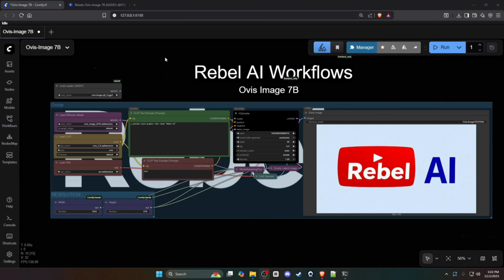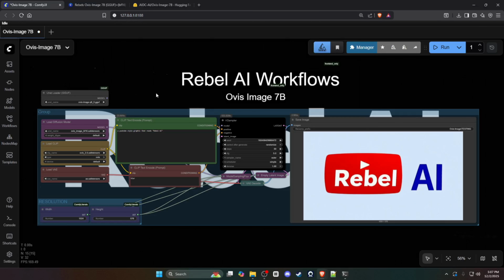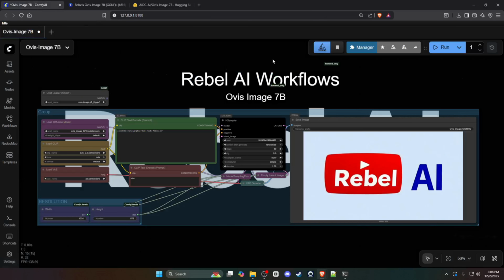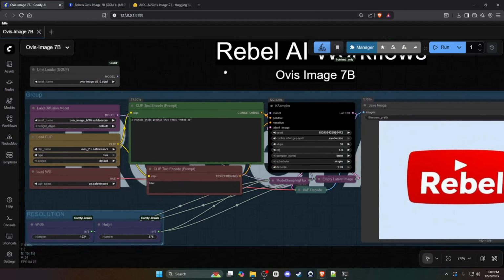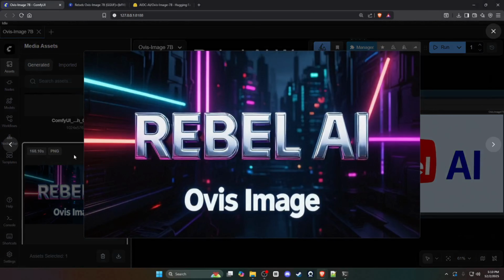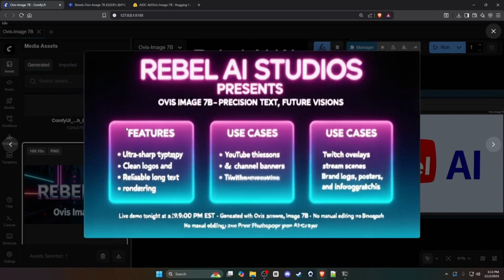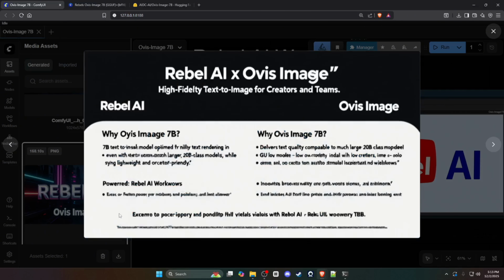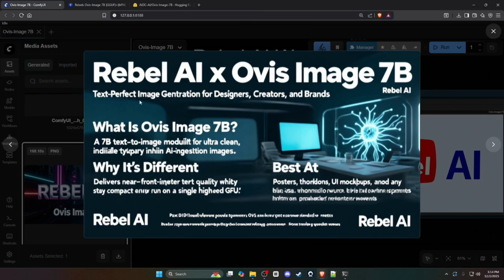Ovis-Image-7B For LOW VRAM | Workflow Tutorial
UPDATE YOUR COMFYUI AND INSTALL MISSING CUSTOM NODES OR THE WORKFLOW WILL NOT RUN❗️❗️❗️❗️

Hey yall ❤️ got another workflow for you today, testing the new Ovis-Image-7B model for text to image generations.

this model focuses solely on TEXT BASED GENERATIONS meaning IMAGES WITH TEXT, not regular images.

fun fact: the thumbnail for this video was generated using the model.